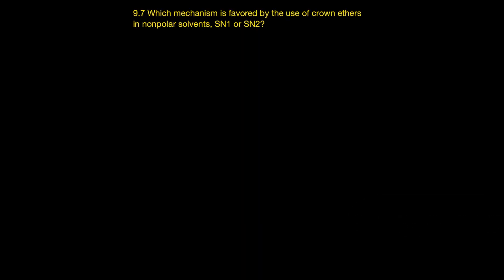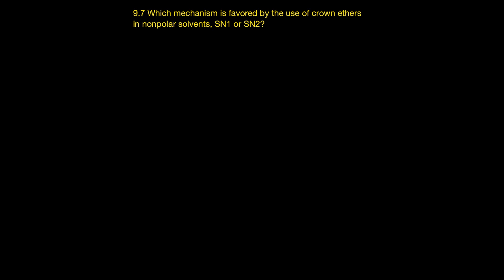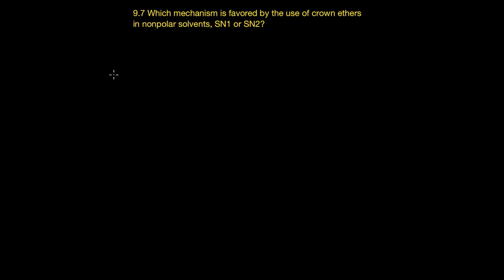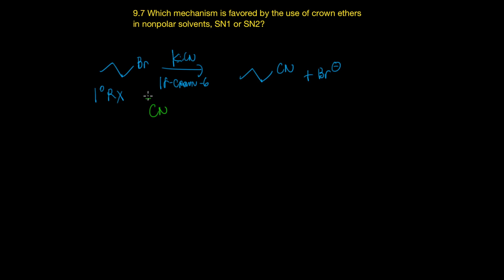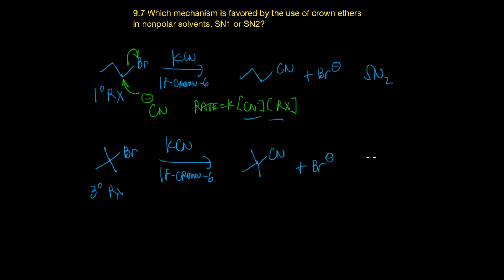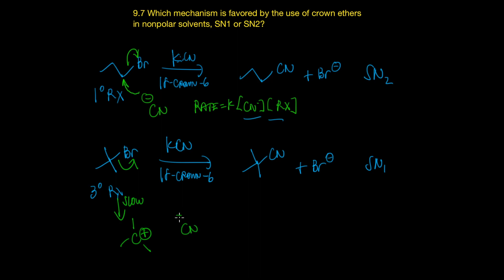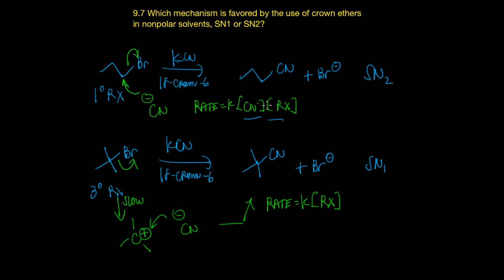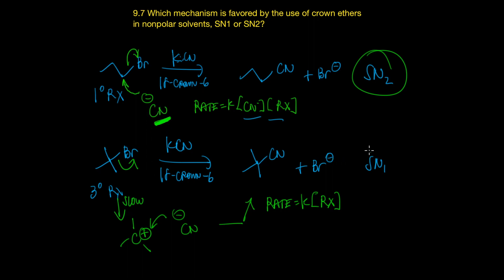Substitution Reaction Crown Ethers [Organic Chemistry] Smith 2018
Organic Chemistry Tutorial explaining what crown ethers do in SN2 from Smith textbook.

1. How do crown ethers work?
2. Do they coordinate the anion or cation?
3. Does this make the nucleophile (anion) more or less nucleophilic?

and also part of an interactive online course utilizing Smith textbook.

To search my channel for a particular molecule:
1. Watch this guide
2. Use the draw structure tool
3. copy and paste the ~smiles coding~
3. Search my channel for that code (a.k.a. molecule)

_______________smiles structures__________________________________
CCCBr
CCCC#N
C(C)(C)CBr
_______________smiles structures__________________________________